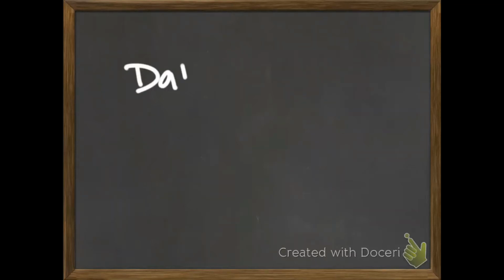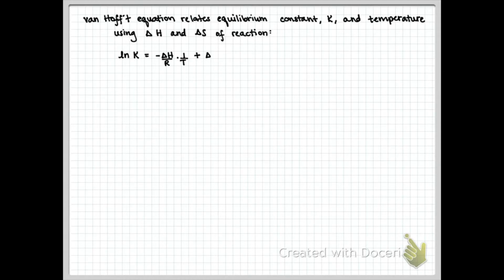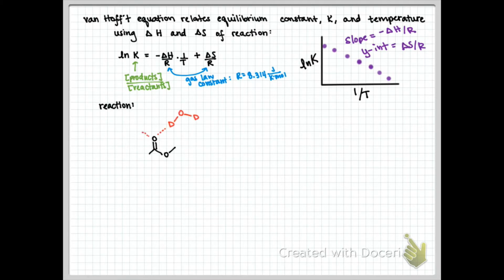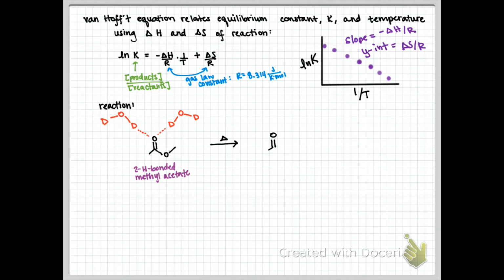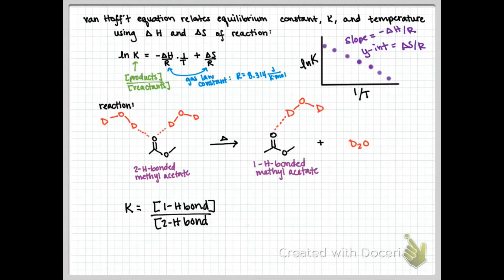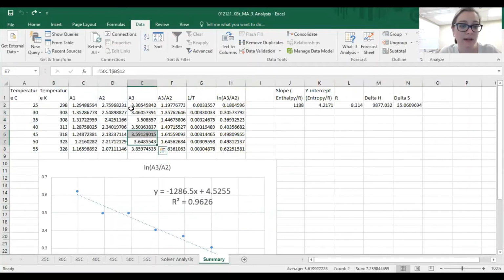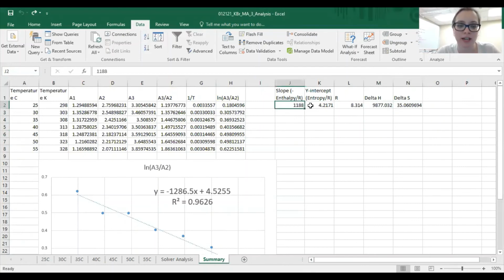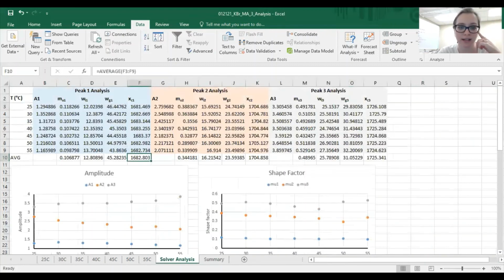Determining DeltaH from FTIR Data